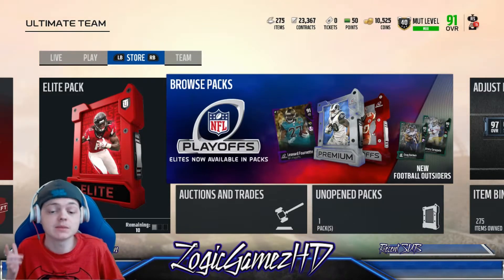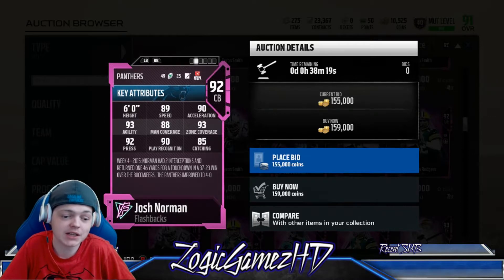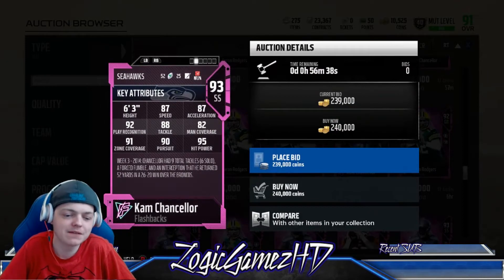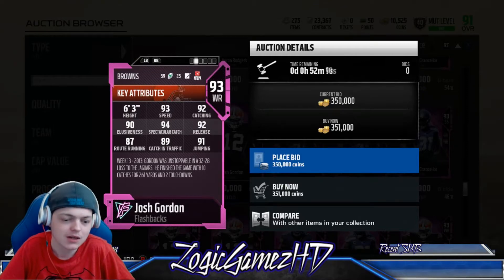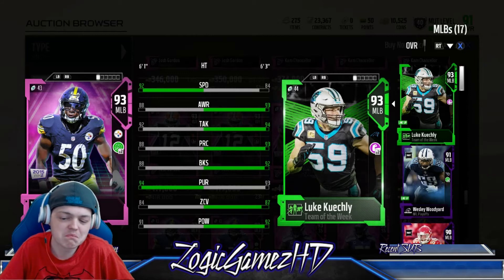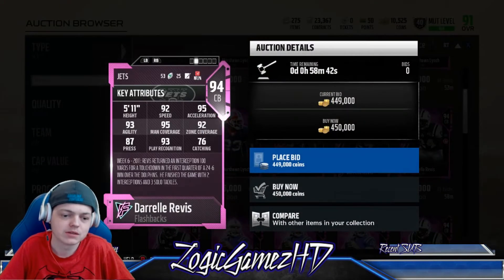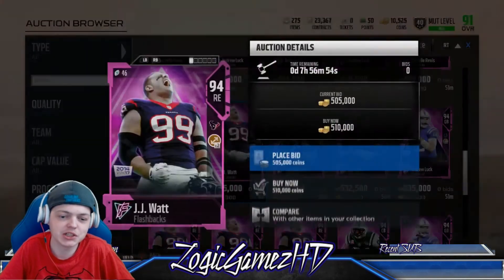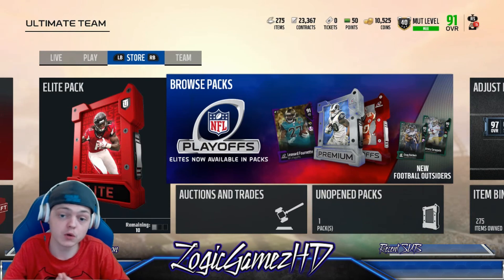BRAND NEW FLASHBACKS! FLASHBACK JOSH GORDON! MADDEN 18